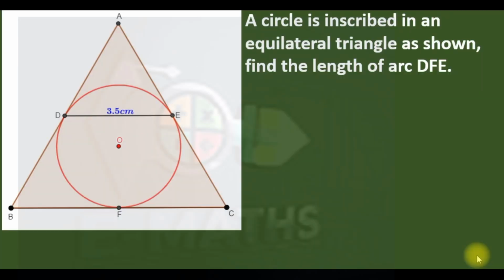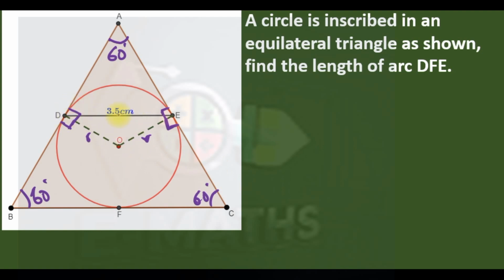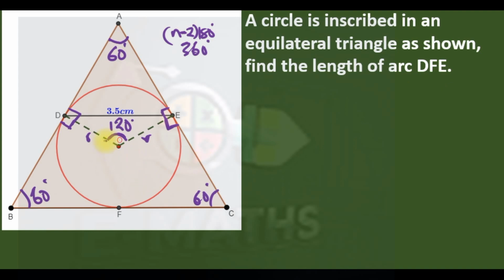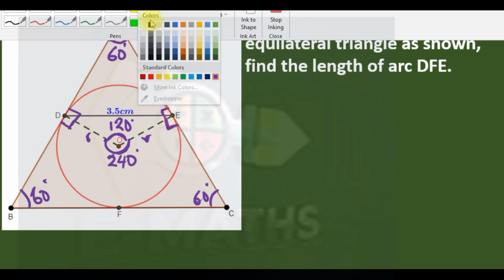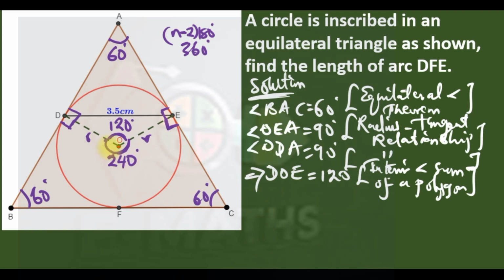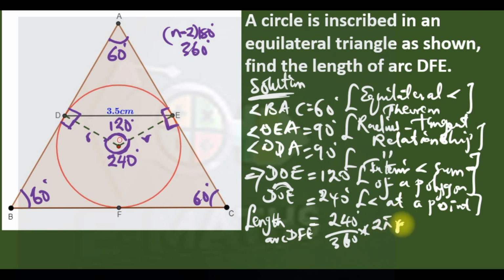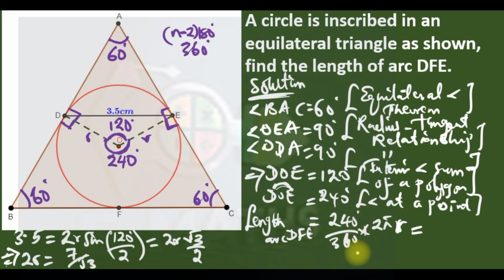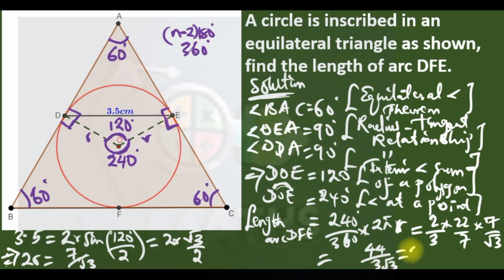Circle Geometry exam ques 1 7 11 2022